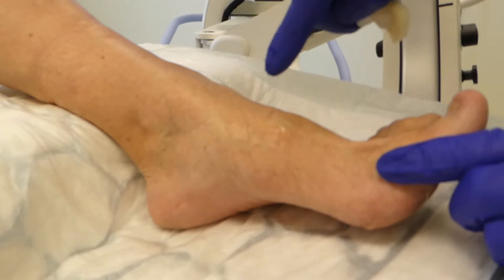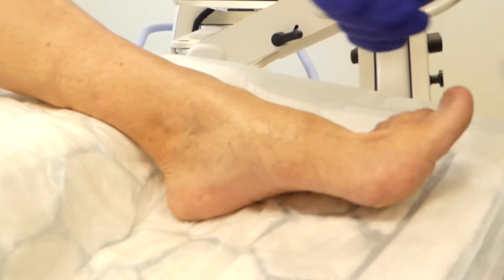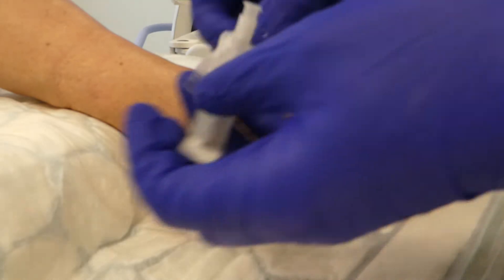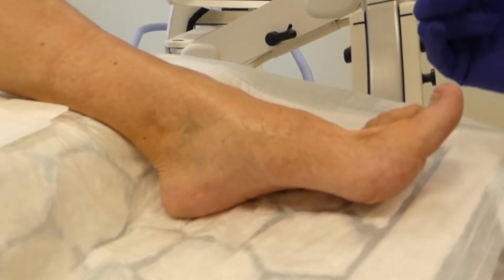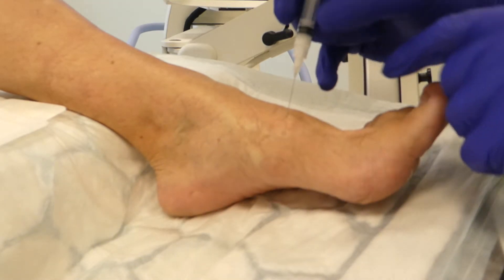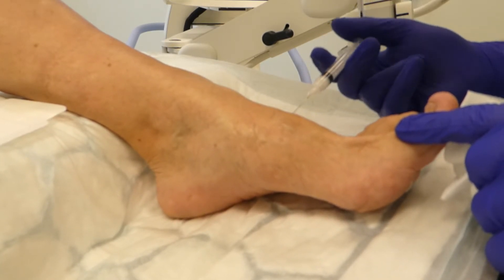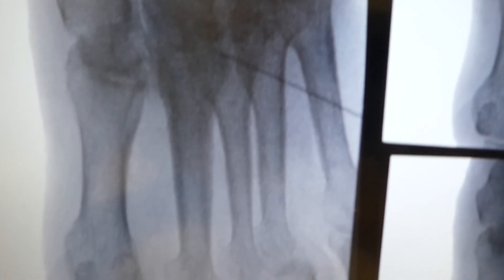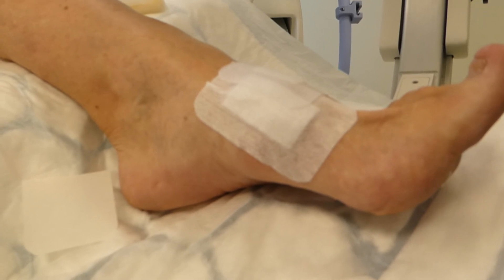Injection - 1st and 2nd TMT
Another 2-for-1: 1st and 2nd TMT (met-cuneiform) joint injections of steroid under X-ray guidance.